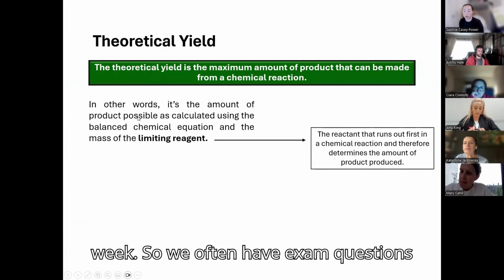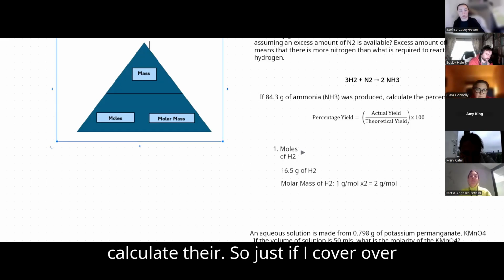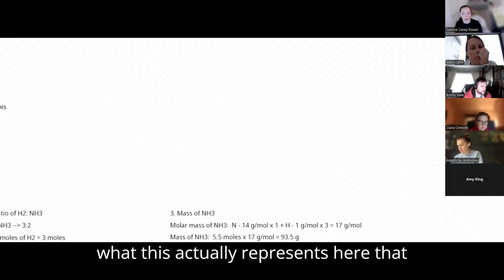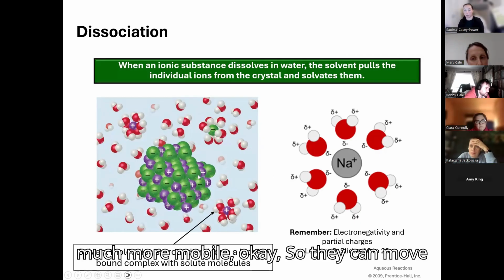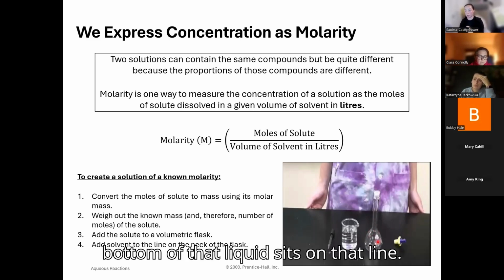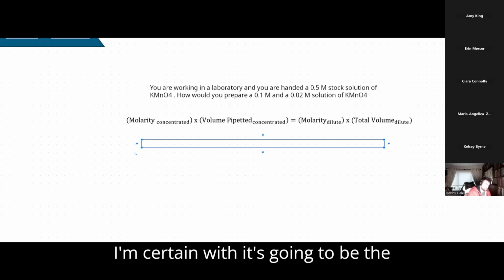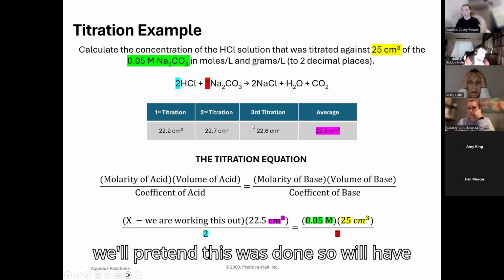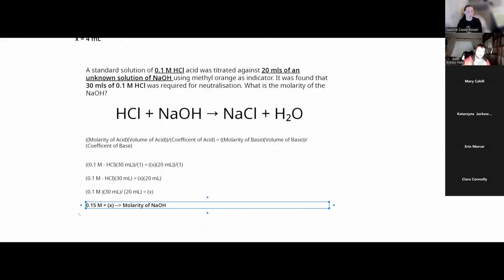Lecture Five B - Yield Calculations, Aqueous Reactions and Solution Stoichiometry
A recording of the Fundamentals of Chemistry online lecture from Monday, the 13th of October (17:15-19:15) in which we covered Yield Calculations, Aqueous Reactions and Solution Stoichiometry.